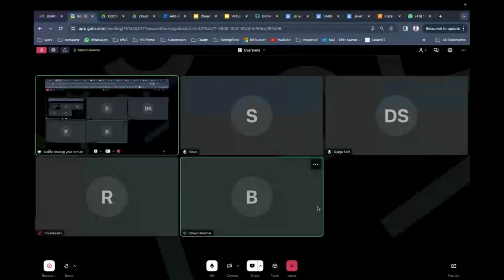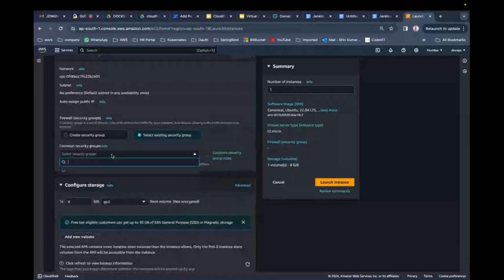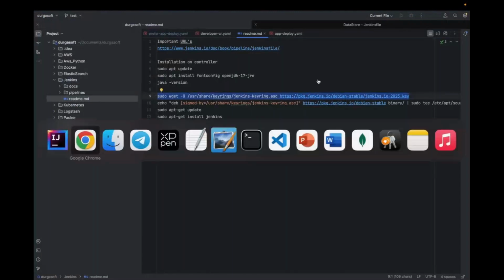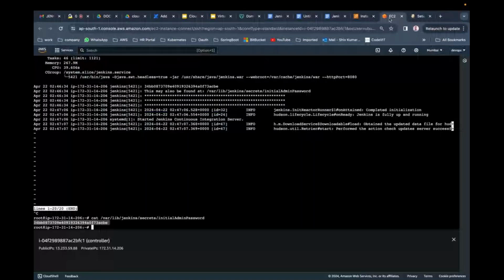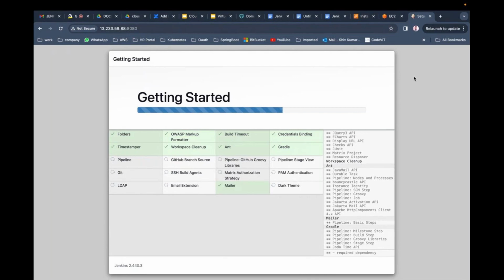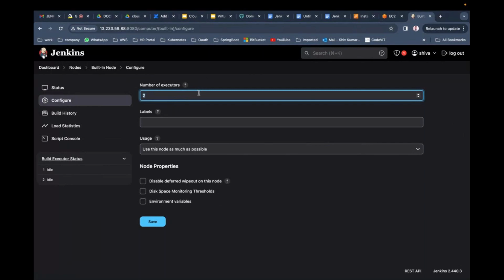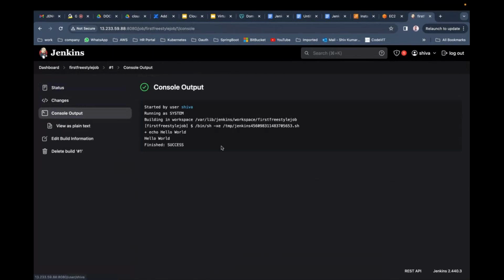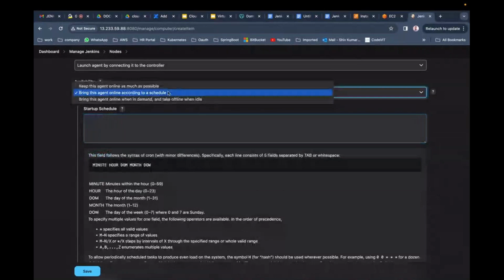Docker, Kubernetes & Jenkins Videos and Materials | Session - 5 | Introduction&Installation Jenkins